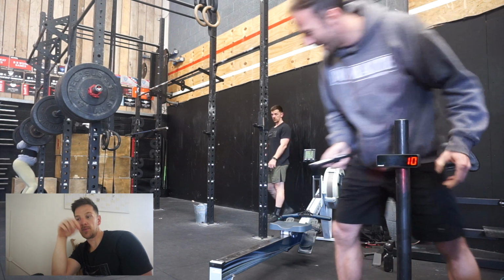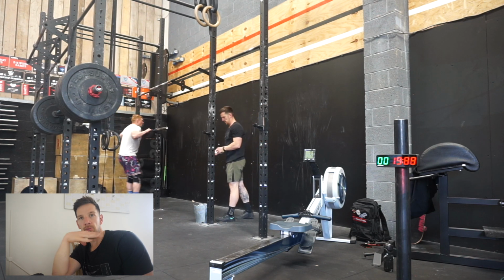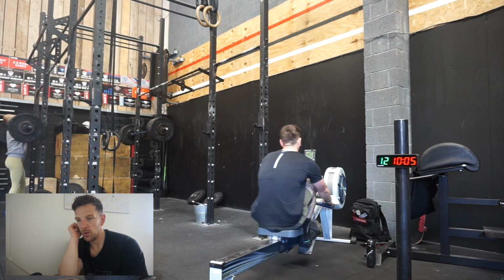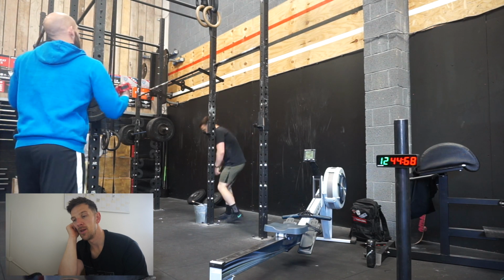WOD ON THE LOCH - Qualifier 1 (RX Rant...again)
Rx rant again, do not believe I am Rx and probably shouldn't be entering Rx at this moment in time.

Qualifier 1 for WOD on the Loch

Part A - 6 Reps
Part B - Cap +12 (I think)